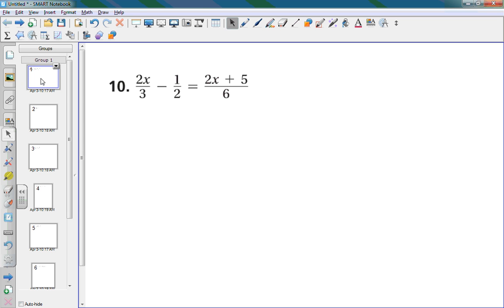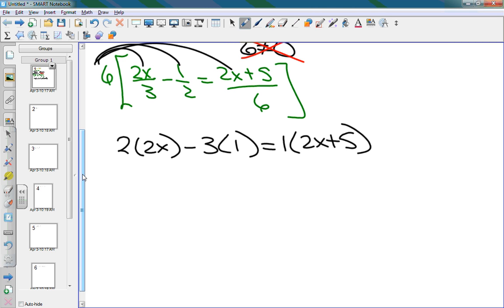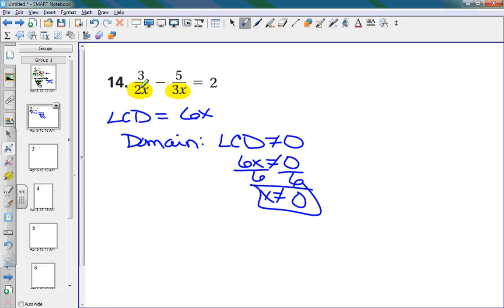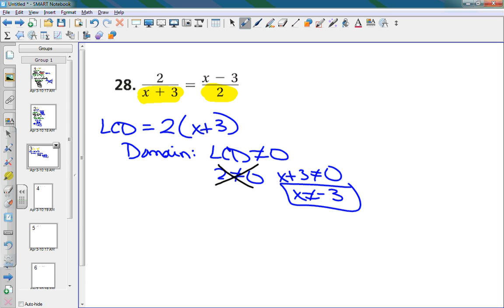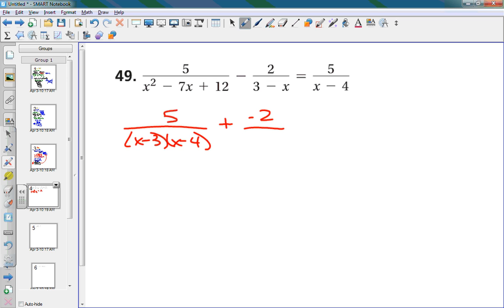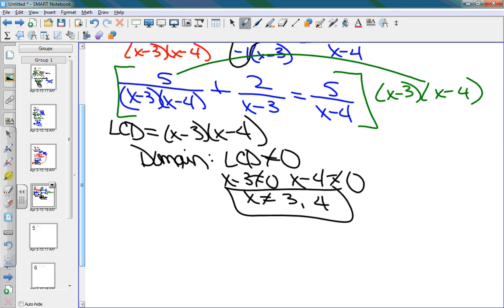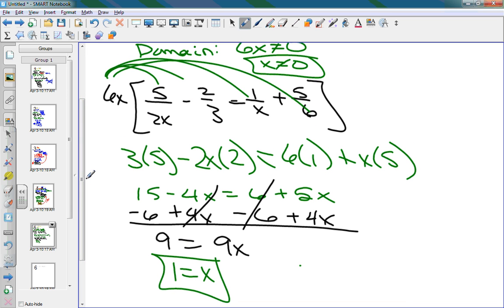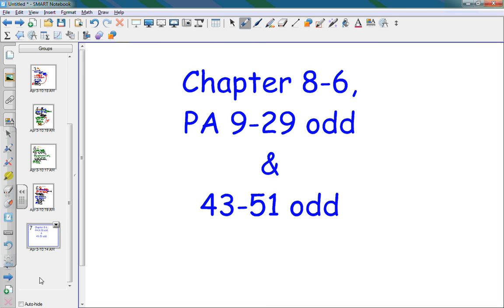Chapter 8-6, PA 9-29 odd & 43-51 odd